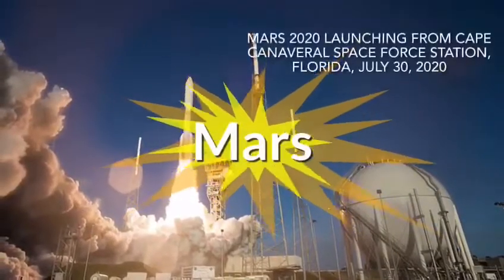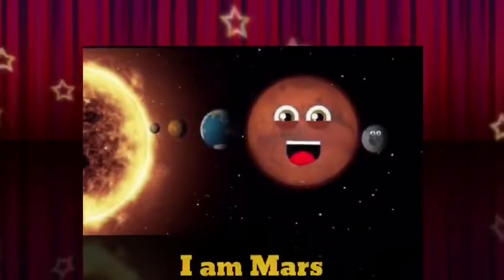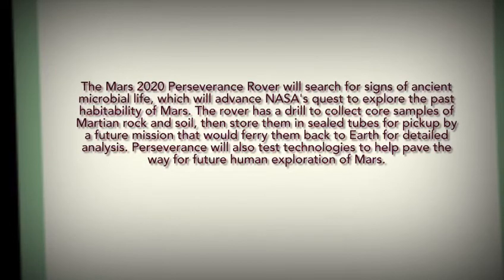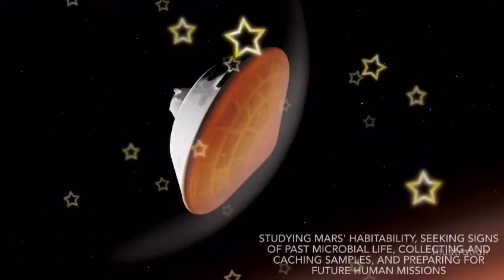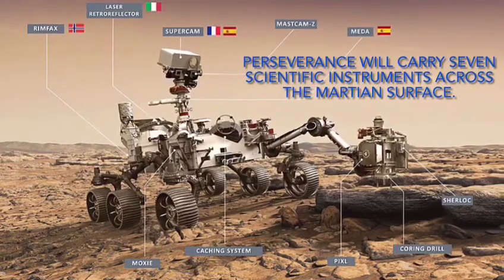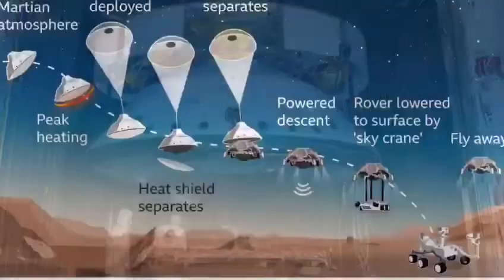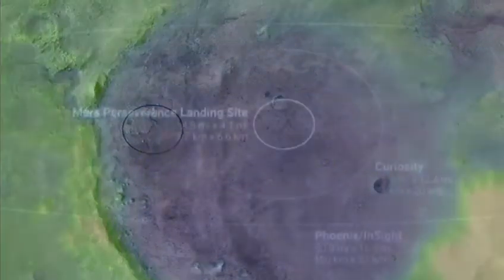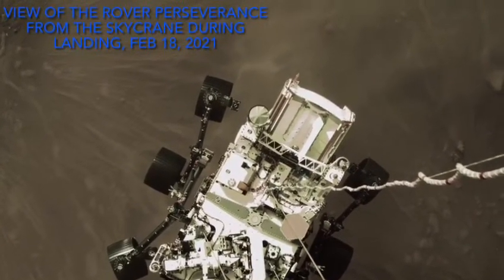Nasa Mars 2020 program |Mars Perseverance | Robot at Mars| Perseverance on Mars| Helicopter on Mars